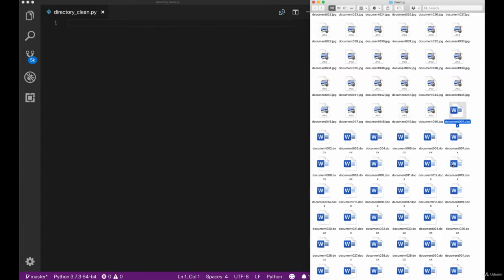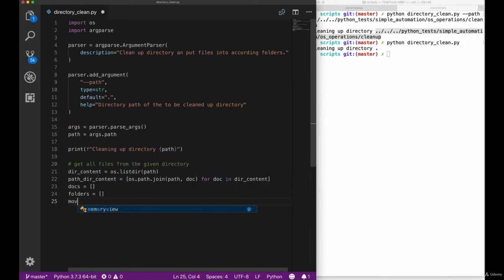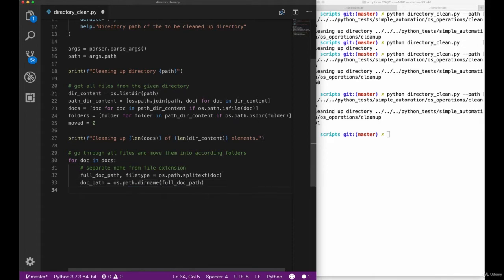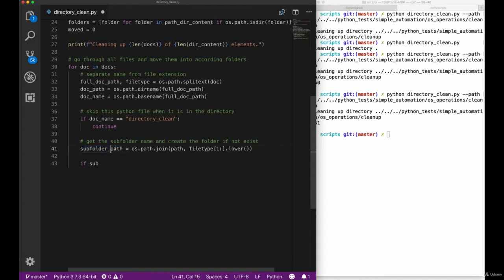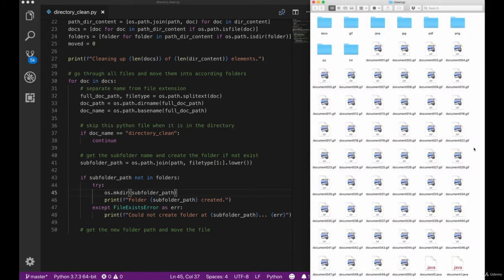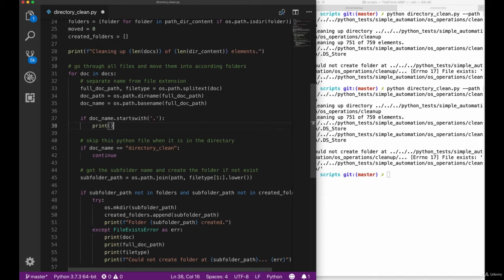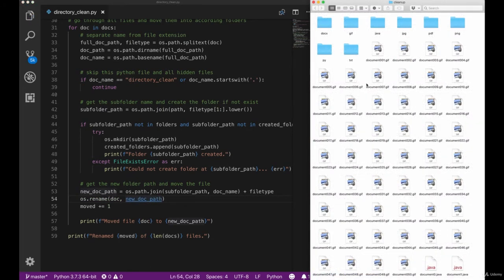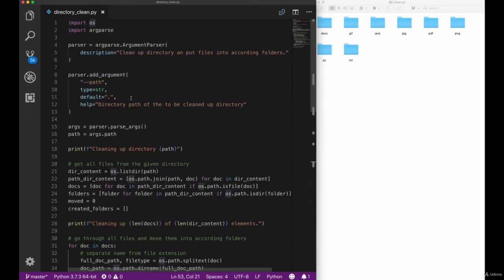Bot Creation - Automated Python Directory Clean-Up Project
In this lecture, we will create a python script that automatically cleans-up a given directory by putting similar files (by file ending) into their respective folders.

You can find the full written guide for this lecture on the freeCodeCamp publication

In the next step, we could now use the script we created above and, for example, schedule it to execute every Monday to clean up our Downloads folder for more structure.

That is exactly what we are creating as a follow-up inside of our Bot Creation and Workflow Automation Udemy course.